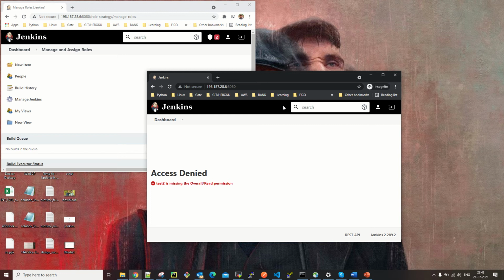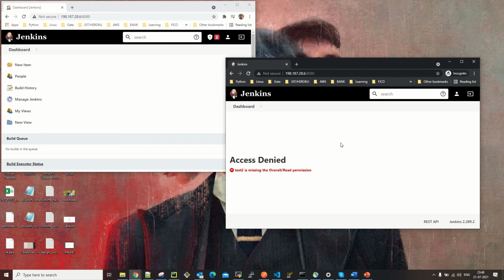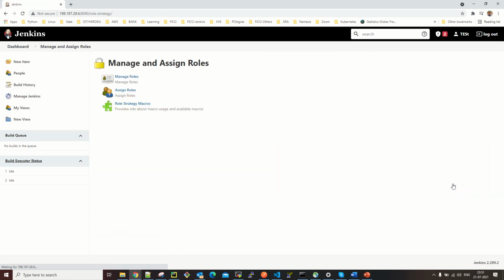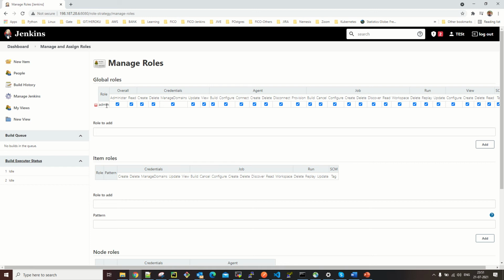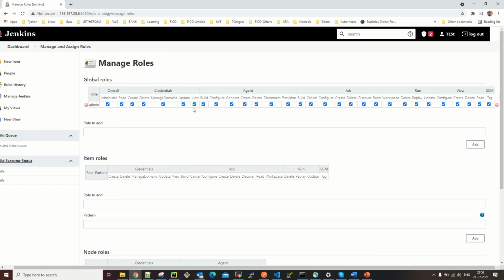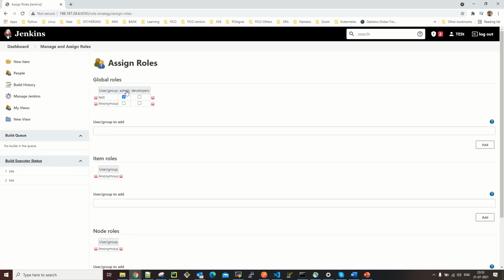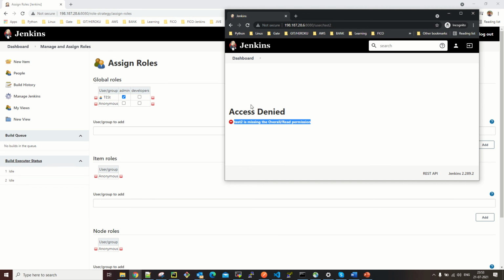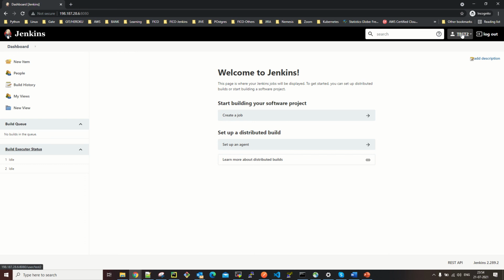Roles based authorization to User in Jenkins using Docker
This is a short demonstration , on how to grant permissions to users on the basis of roles using the Roles Strategy Plugins.